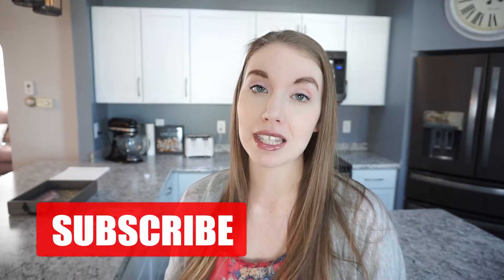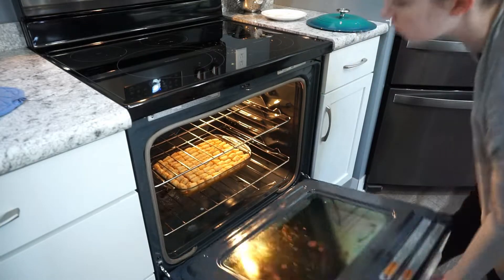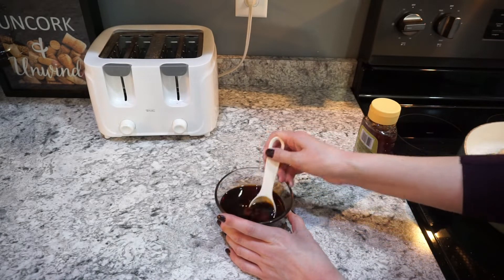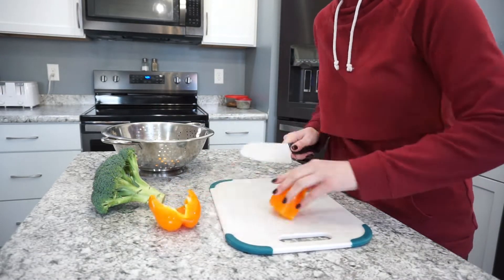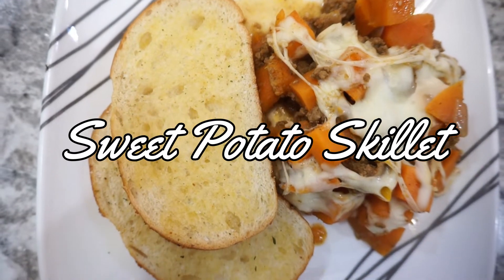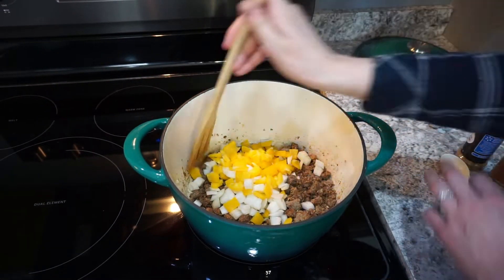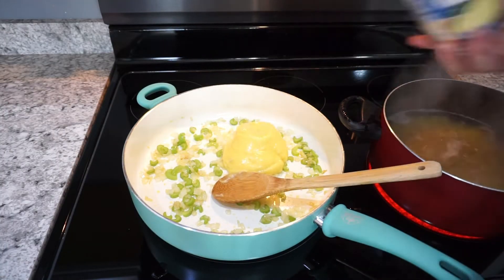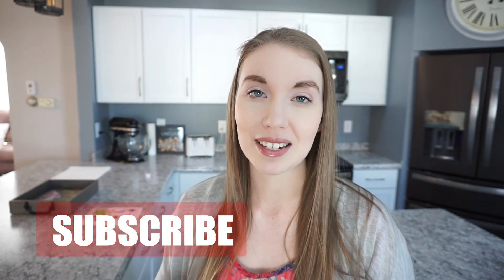WHAT'S FOR DINNER? // EASY DINNER IDEAS // SIMPLE DINNER RECIPES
Welcome back to another What's for Dinner! I am all about easy and kid friendly while working around a budget. I hope this helps you come up with some meal ideas while meal planning for you own family.

Sweet as Honey Chicken is an old Hello Fresh recipe